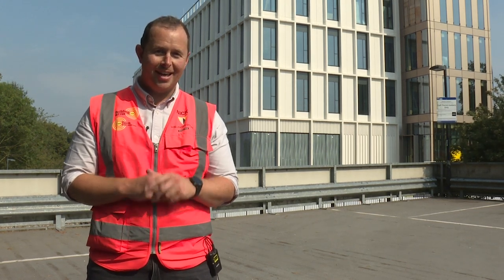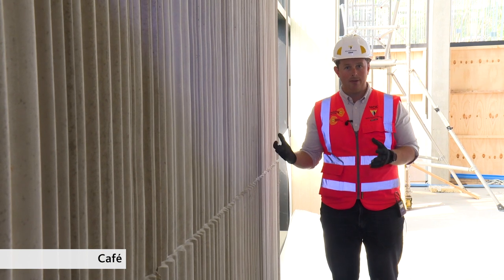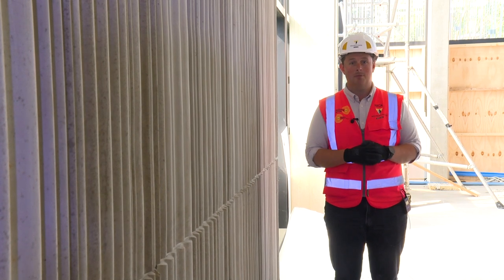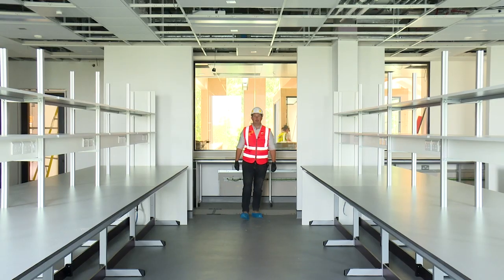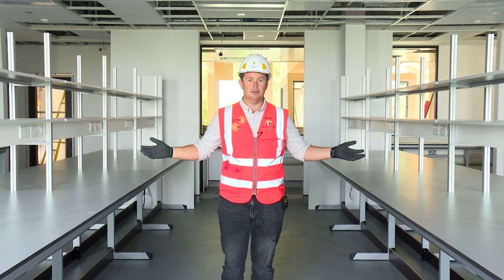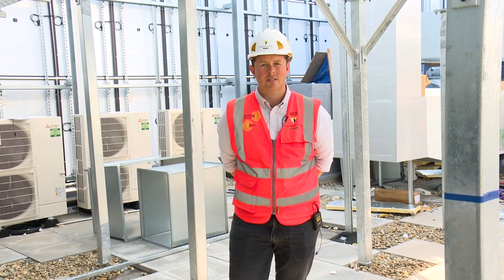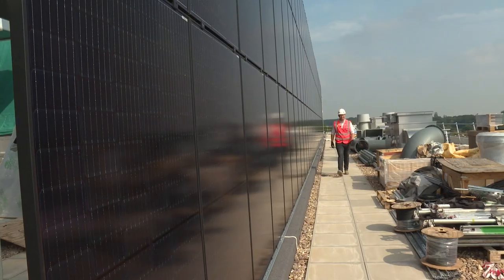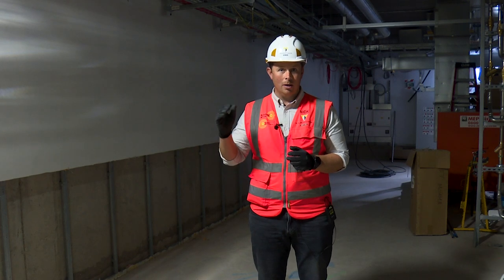University of Warwick Interdisciplinary Biomedical Research Building Tour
Our education specialists are working on the new Interdisciplinary Biomedical Research Building at the University of Warwick, which is being completed to world-class, industry leading standards as 50% is going to be pre-manufactured value (PMV).

The £33m state-of-the-art research building on the University’s Gibbet Hill campus – which will be built using a PMV pre cast concrete frame - will bring together up to 300 biomedical researchers to fight human diseases. The new building is 7000sq meters and will provide a 400-seat lecture theatre and a five-storey laboratory as well as various social and collaboration spaces.

In this video construction manager, Nick Preedy delivers a virtual tour of the facility as the build reaches its conclusion.